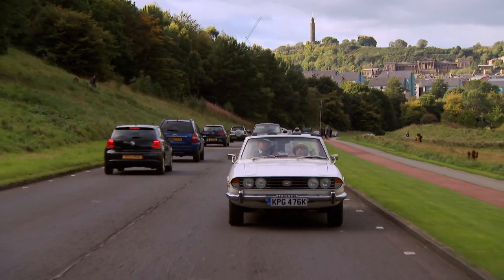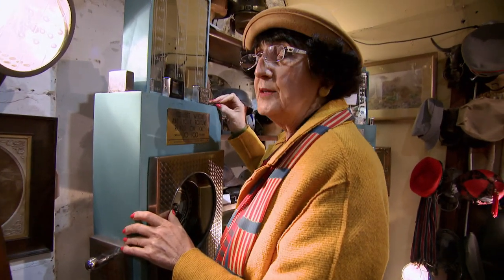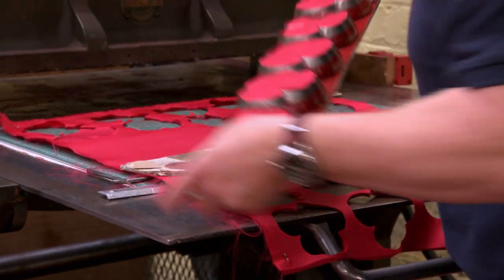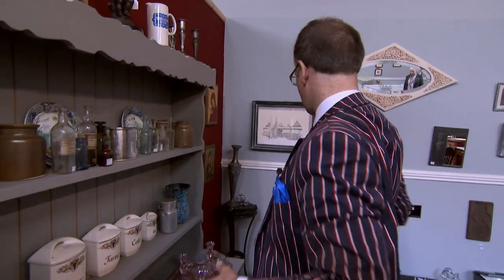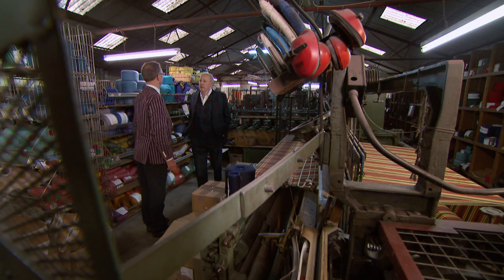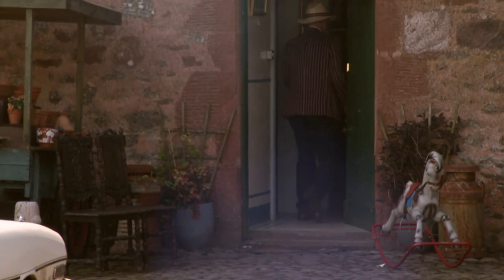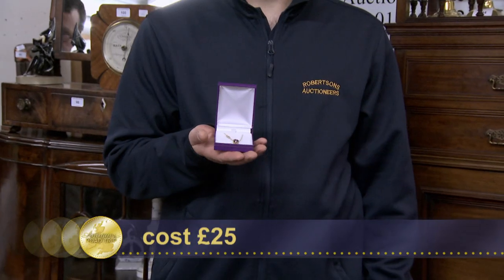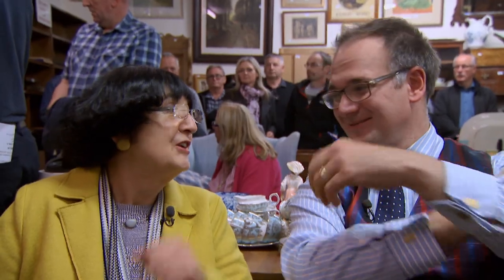Anita Finds an Austrian Art Nouveau Spirit Kettle | Day 4 Season 16 | Antiques Road Trip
Charles Hanson plays it canny in Edinburgh and Anita Manning blows her budget. Anita learns the difference between Scottish and English remembrance poppies at the factory where they are made, and Charles gets a lesson in tartan weaving.

About Antiques Road Trip:
Hit the road in a gorgeous classic car for a tour through Great Britain with two antiques experts as they search the local stores for treasures, competing with each other to see who can turn an initial £200 budget into a small fortune. Their adventures take them off the beaten path and allow them to indulge their passion for the past, learning about the little-known stories behind some of the greatest events in British history.